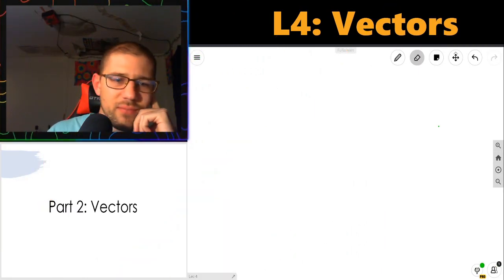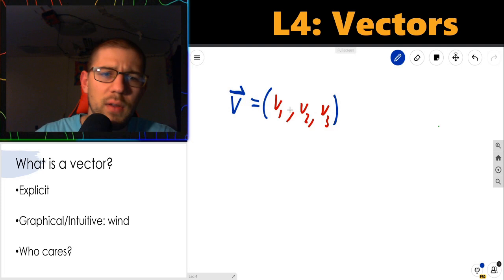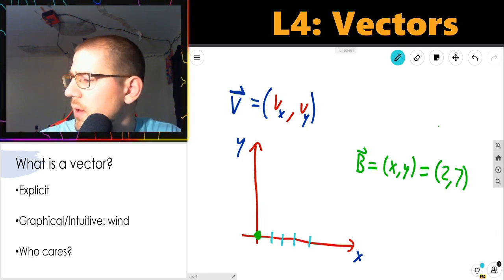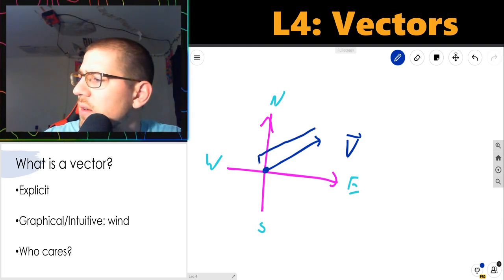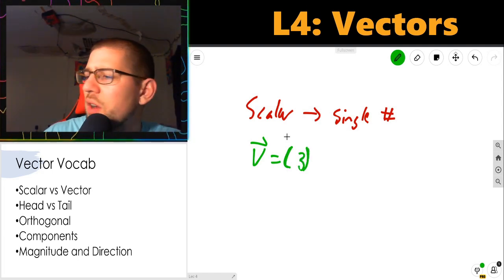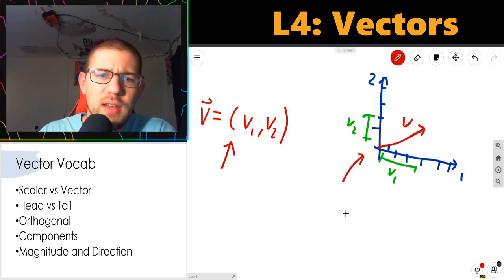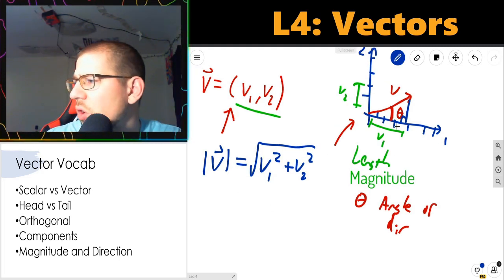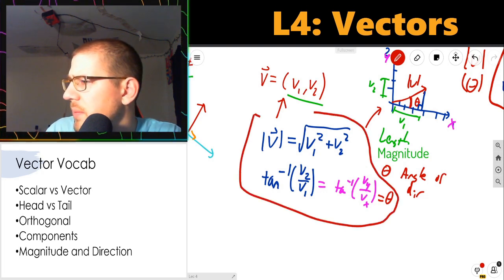Vectors Basics: Lecture 4, Classical Mechanics, Part 1